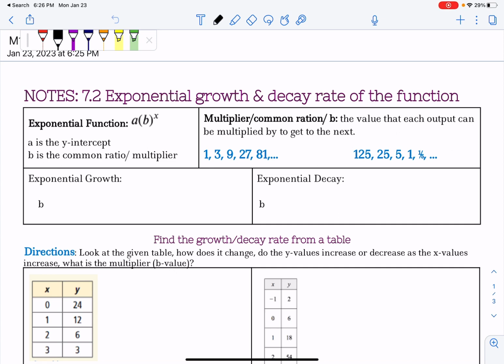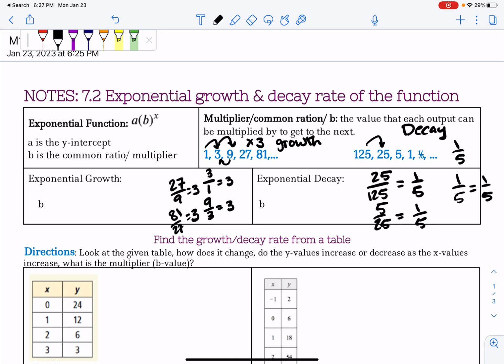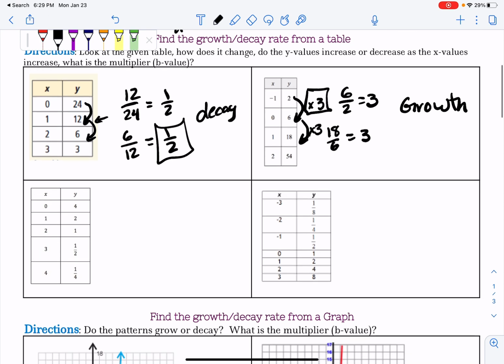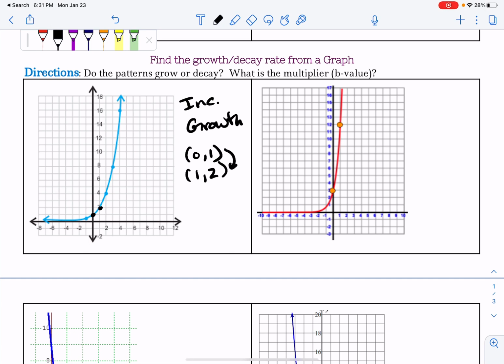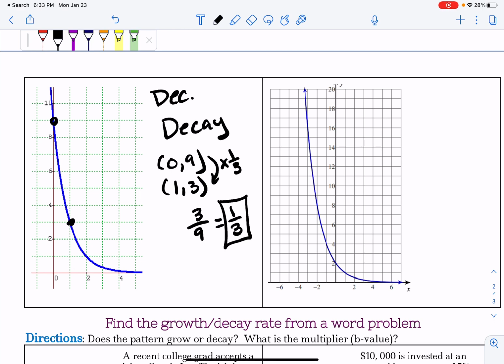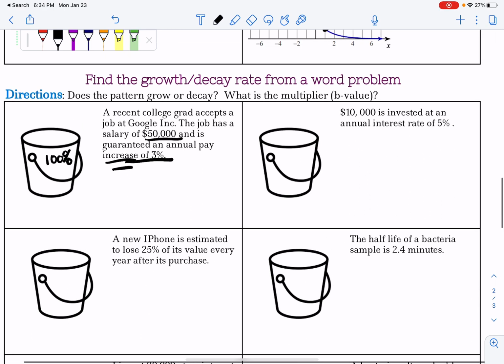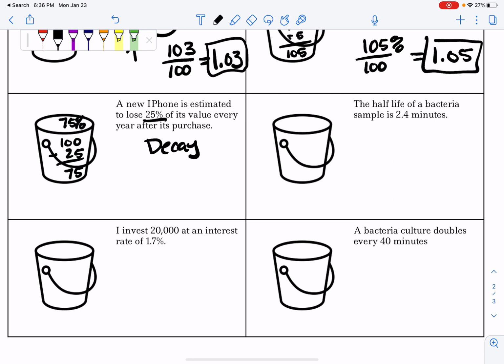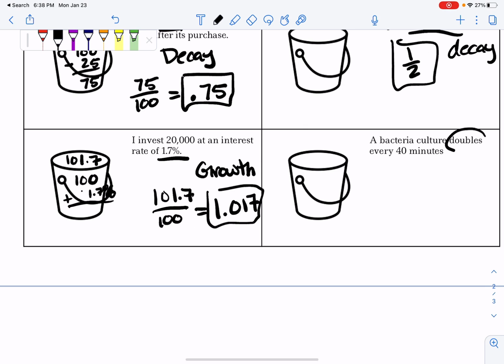Exponential growth vs decay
Find the multiplier/ common ratio, b-value for an exponential function from a table, graph, or word problem